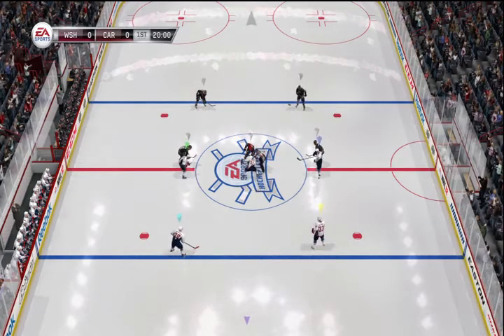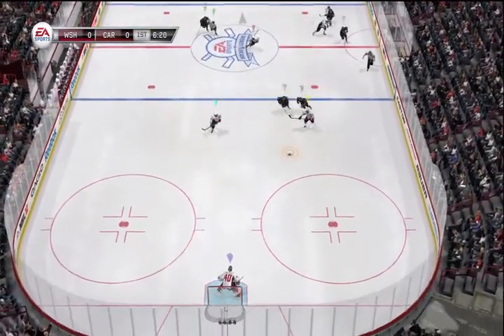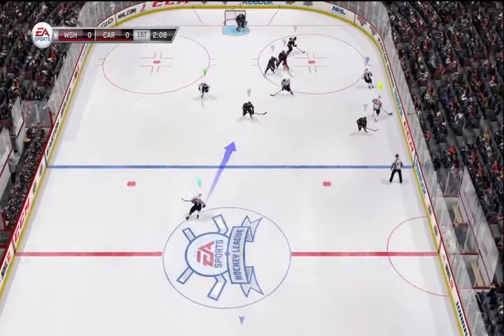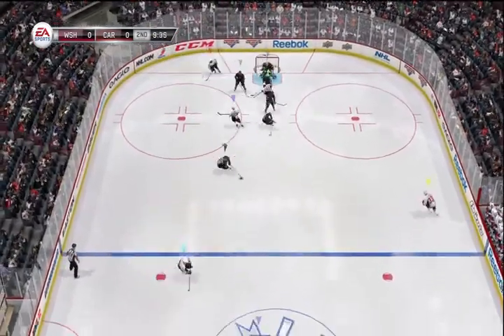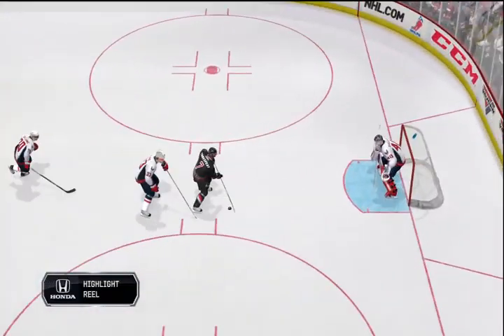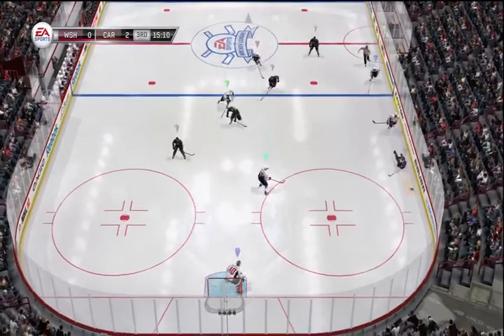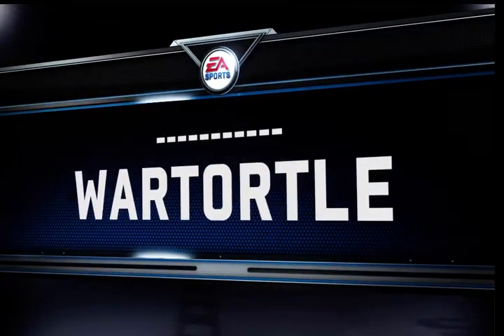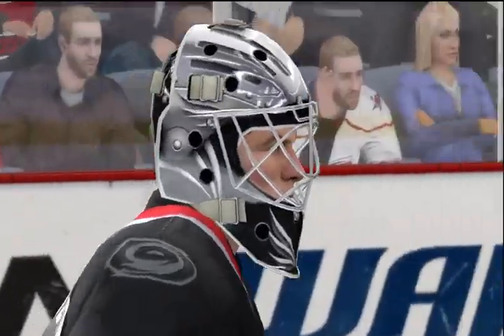WSH vs CAR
VHL Regular Season 8 (Week 5)
Washington Capitols vs Carolina Hurricanes
3/21/2012
10pm